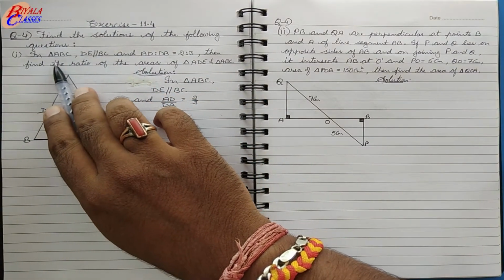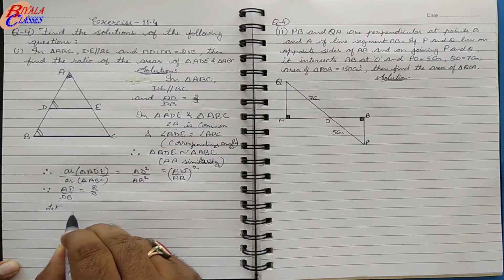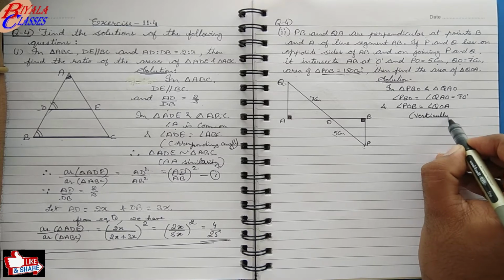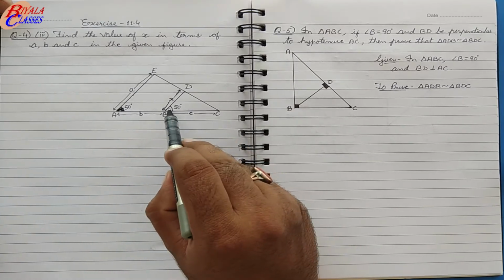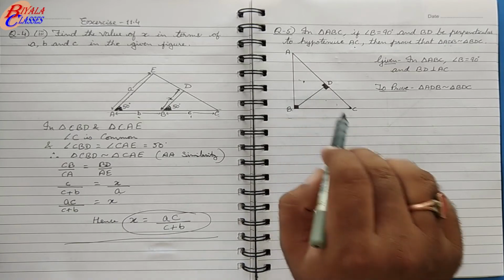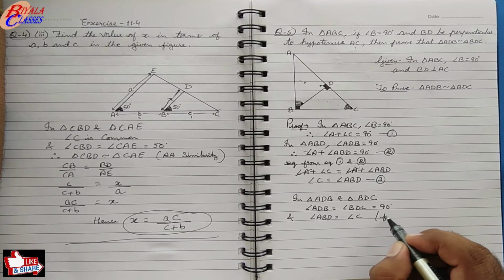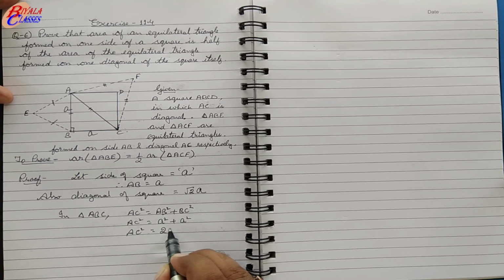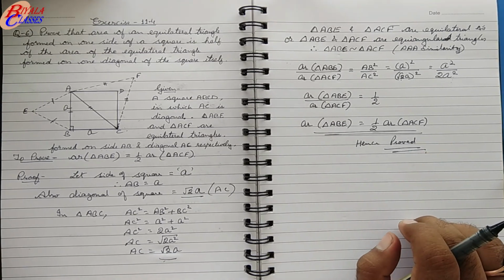Ex. 11.4, Q-4 to 6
Class-X
Chapter-11
Similarity

This video contains Questions 4 to 6 of Exercise:11.4